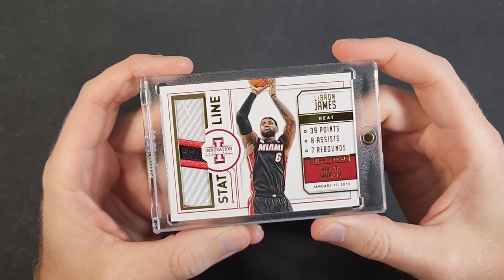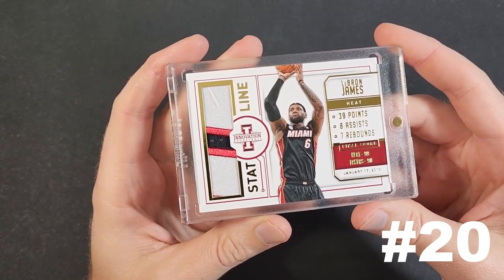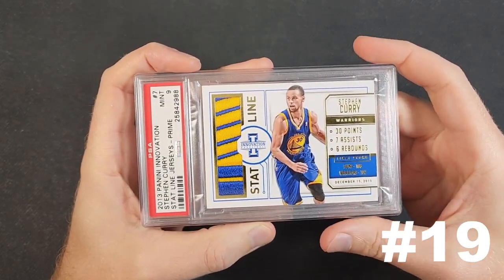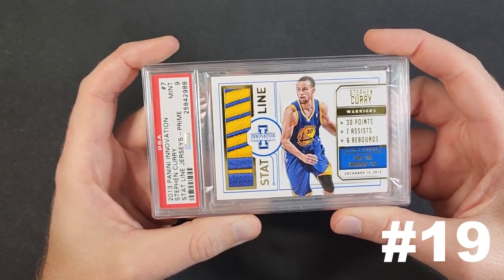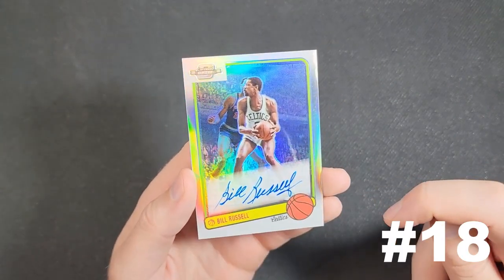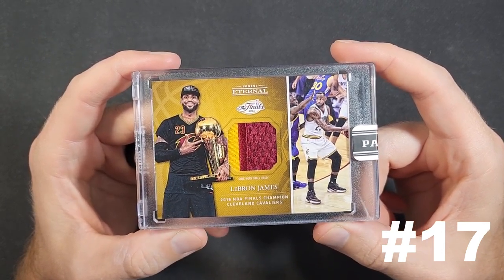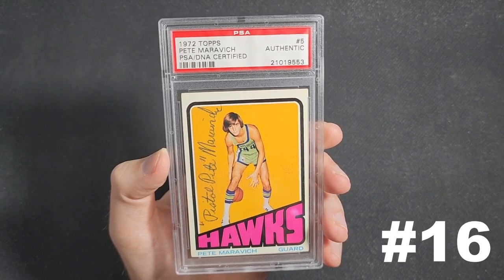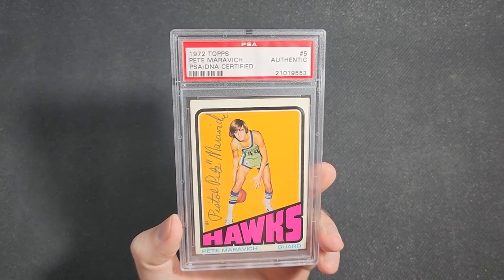My 50 Favorite Cards Countdown: 16-20!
Getting closer to the end!